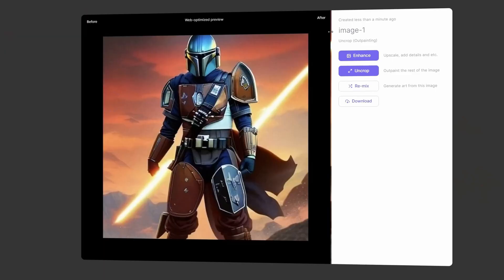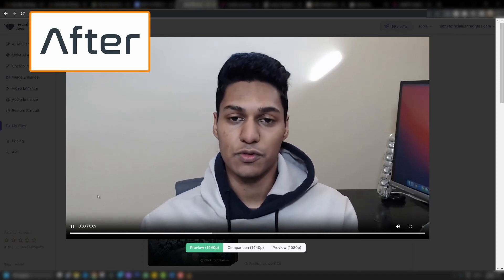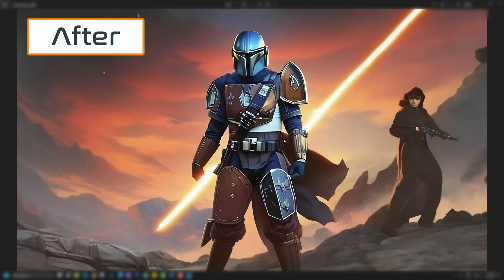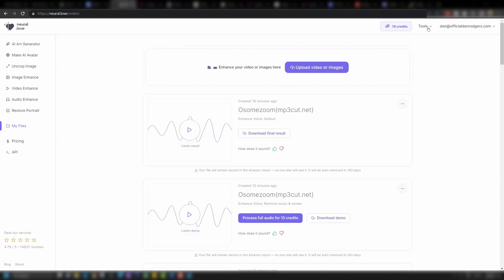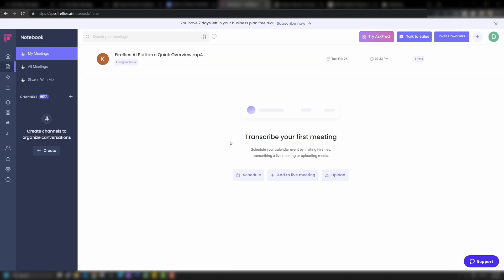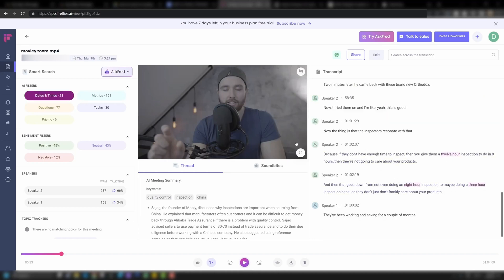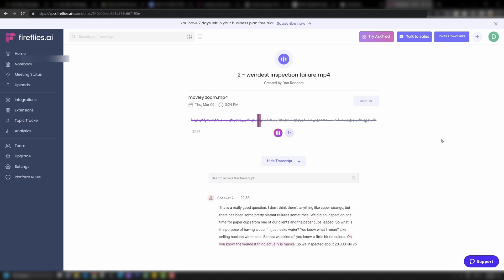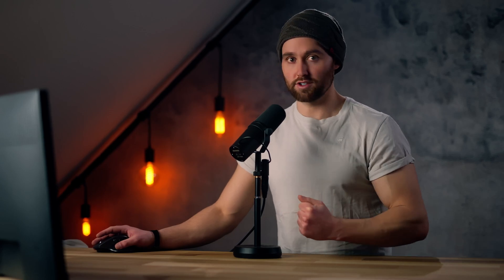Insane AI Tools for Business in 2023 (Mind Blowing!)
Some are free AI tools online while others are paid.

In this video I share 2 of the best covering a ton, from ai video editing and AI image upscaling to AI meeting notes and analysis. I hope this gives you new AI business ideas and opens more AI business opportunities. How you go about using AI in business and the specific AI software you choose will depend on what you do. After evaluating various AI business software options, these are 2 of my favorite AI tools for small business.

Timestamps:
00:00 - Intro
01:04 - AI #1
05:03 - AI #2